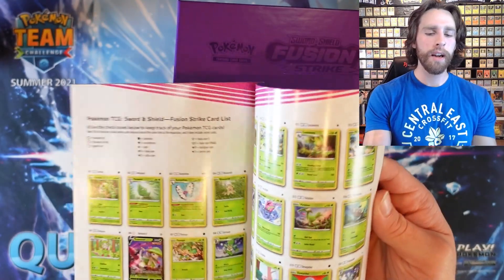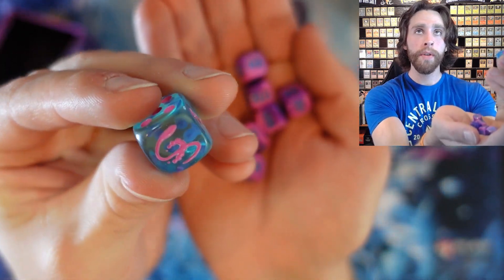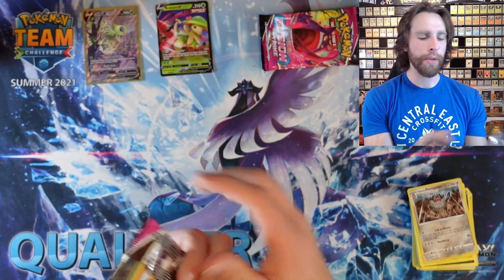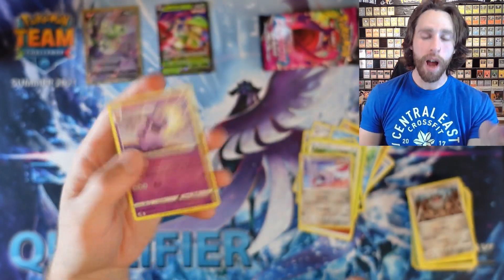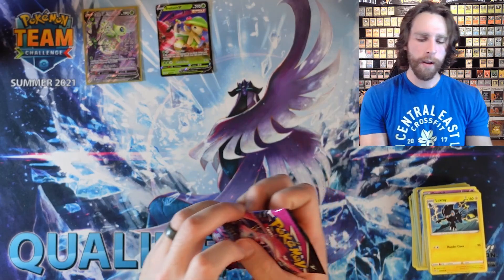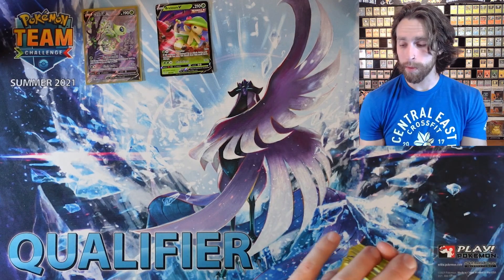Opening Fusion Strike Pokemon Center Ex ETB Vs Regular ETB! *Pokemon Cards Opening*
What is up my DrippyDroppies! In today's video we open the NEW Fusion Strike Pokemon Center Exclusive ETB and the Regular FS ETB! Wanna see which ETB wins over the other? Kick back and check it out! I hope you guys enjoy the video and have a wonderous day!